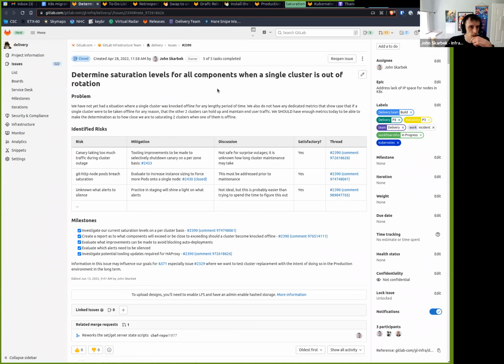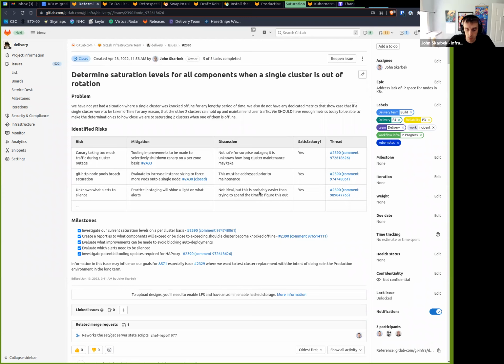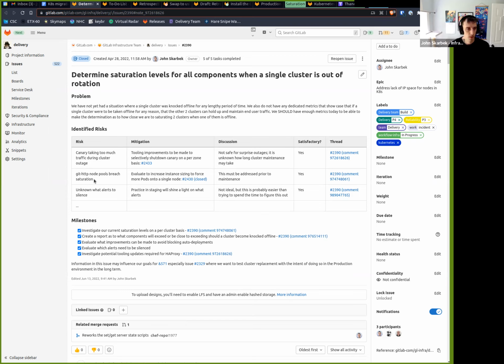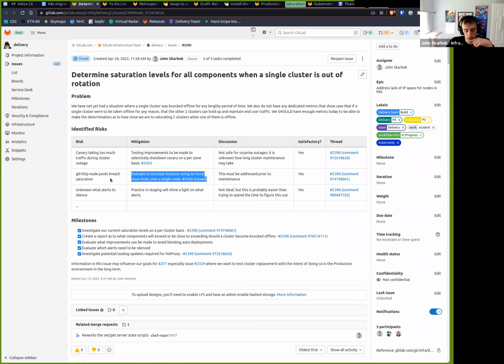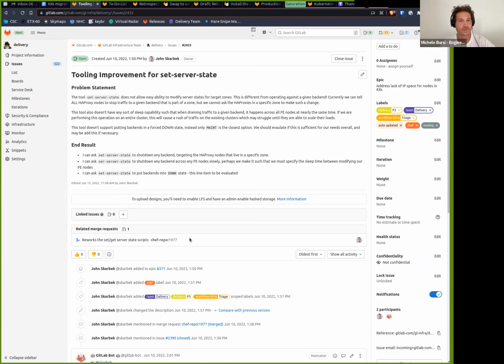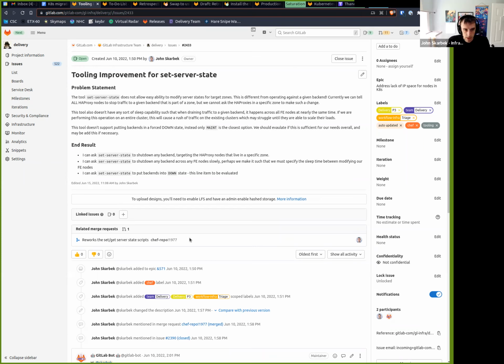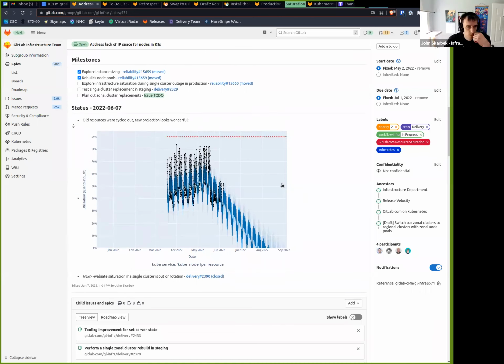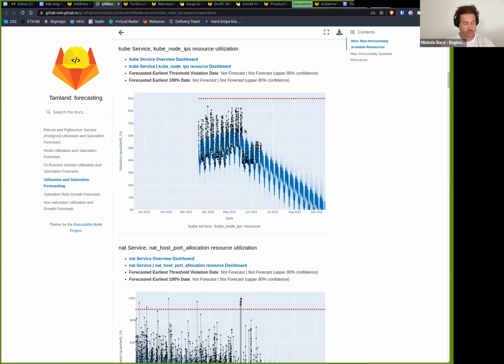2022-06-15 GitLab.com k8s migration EMEA/AMER